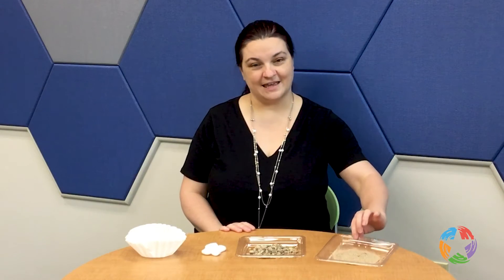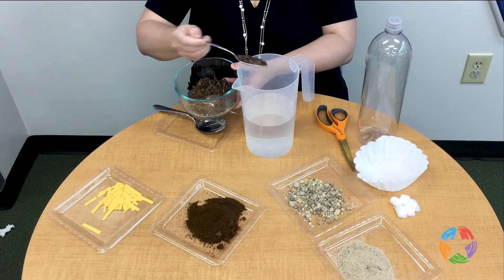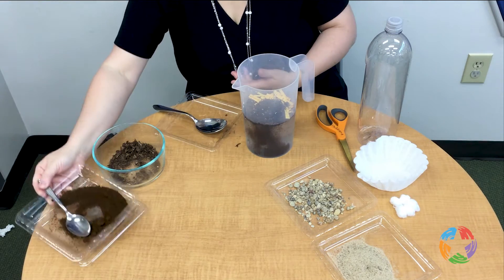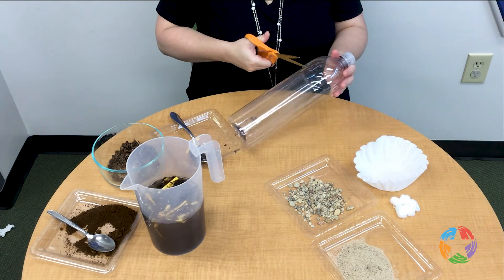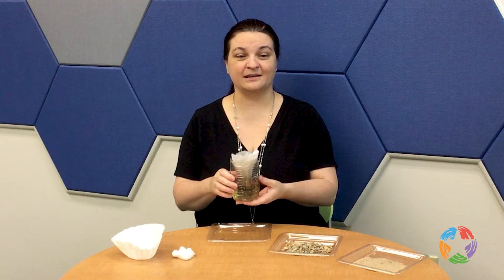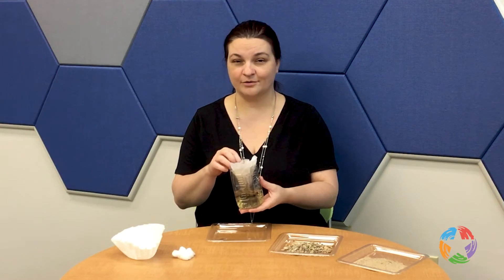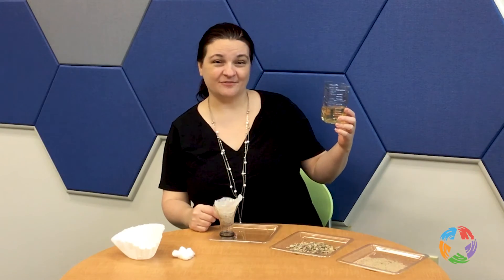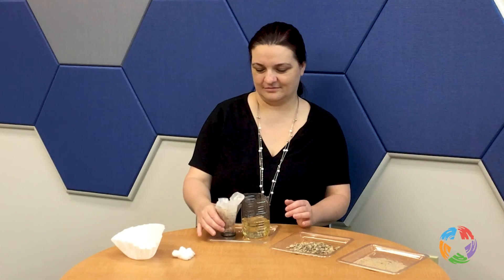STEAM Connections: Water Filtration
Filtration systems are important for helping clean larger particles out of water. Let’s take a look at what elements are involved in physical filtration and make our own.